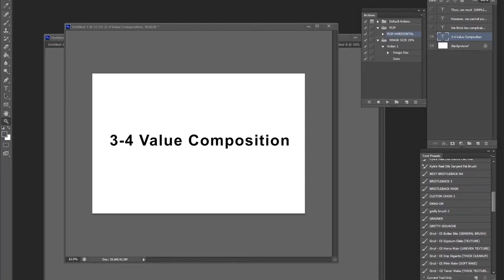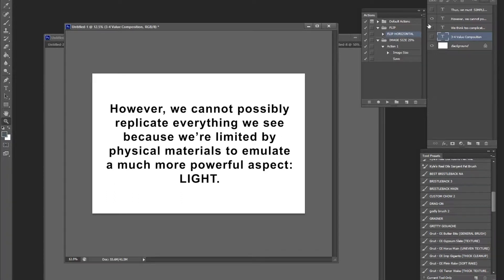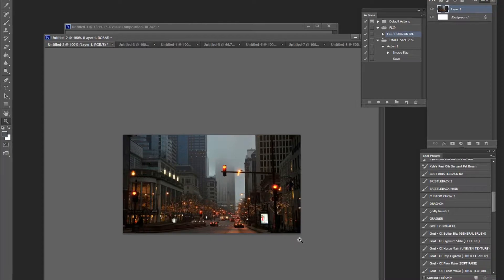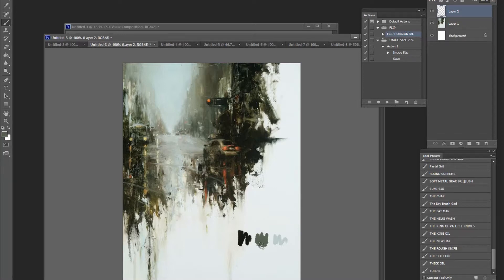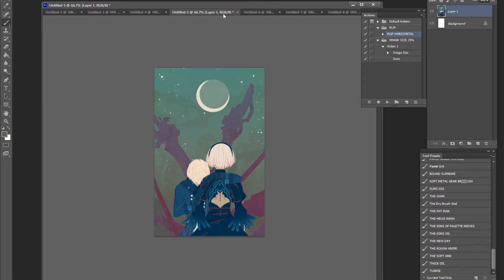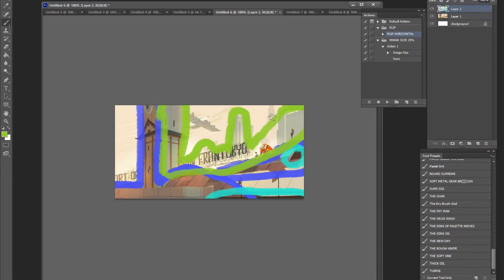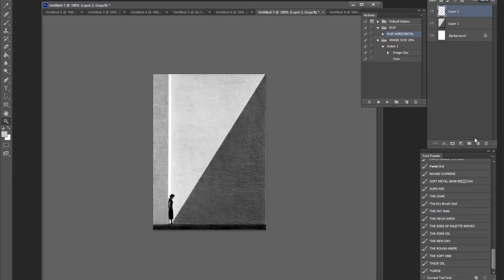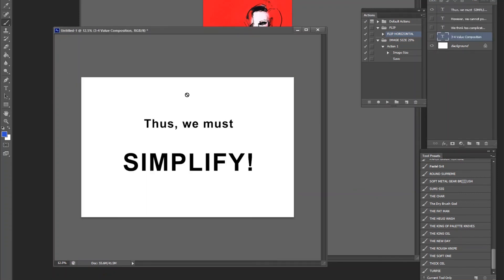Theory Breakdown #2: 3-4 Value Compositions